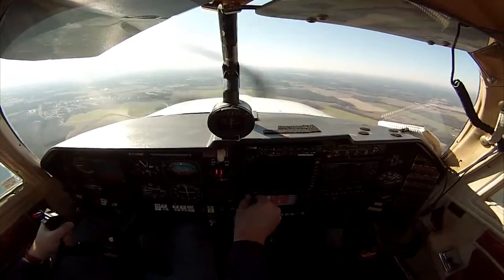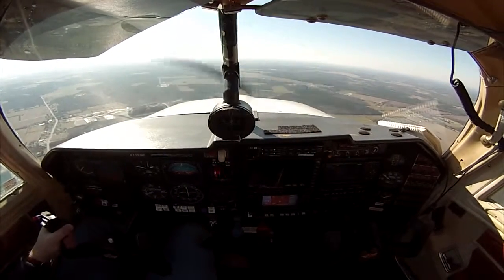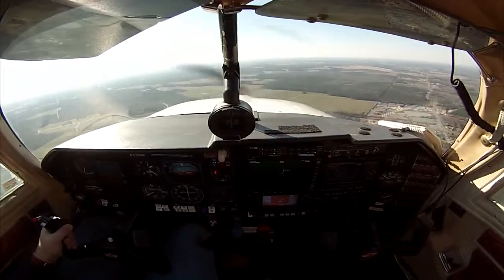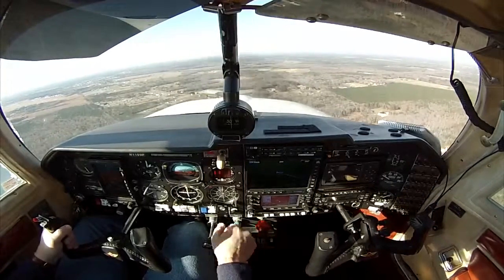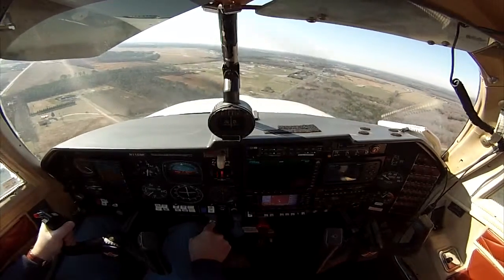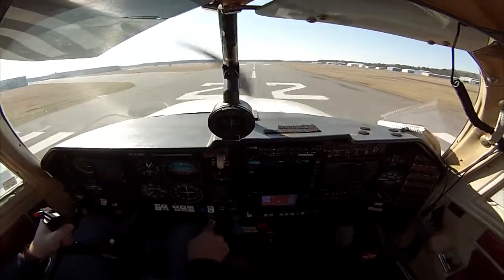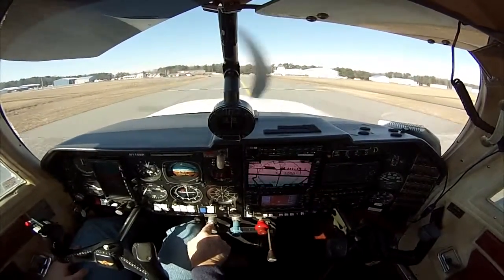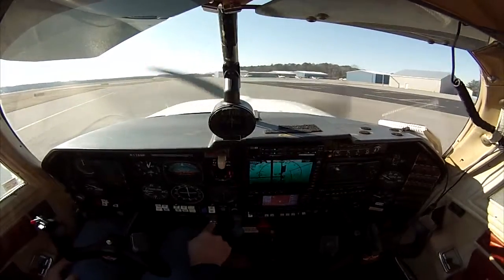GoPro Flight Narration and Landing at KGED Delaware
From a flight on January 21, 2013 from the Woodbine Muni Airport in Cape May County, NJ (KOBI) to the Sussex County Airport in Georgetown, DE, across the Delaware Bay, time enroute 20 minutes. I walk you through the landing checklist while rocking a soundtrack, onto base and final, touchdown and roll out on Runway 22.